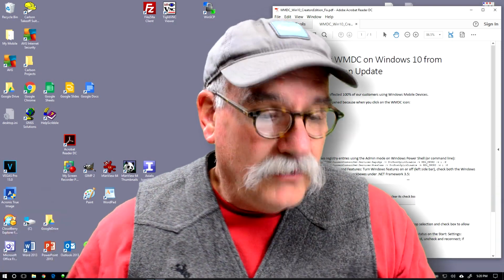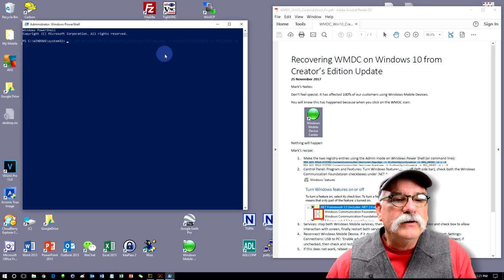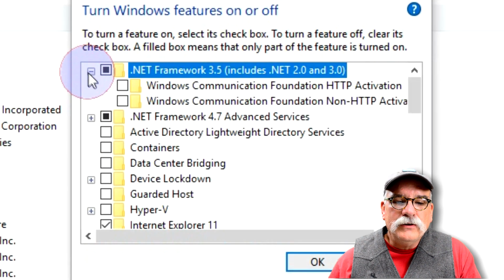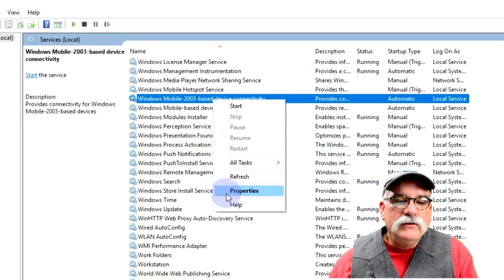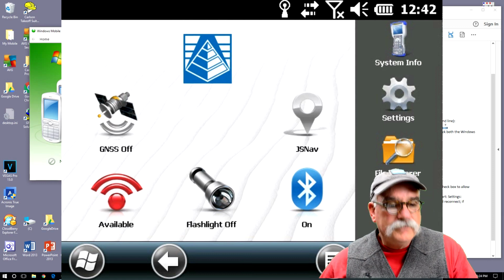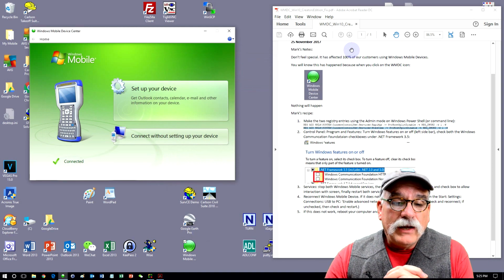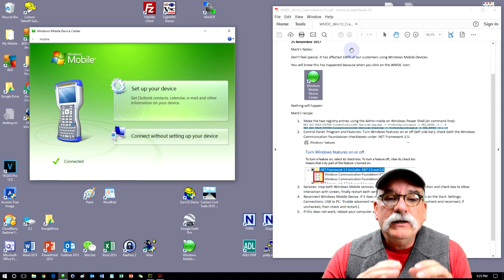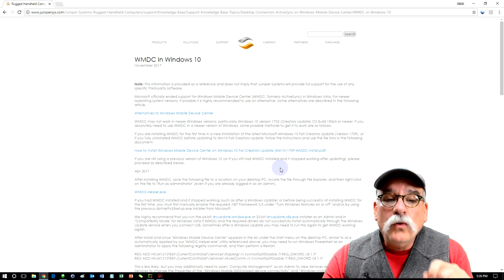Windows Mobile Device Center no longer works after Creator's Edition in Win10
Windows Mobile Device Center (WMDC) no longer works after installing the 'Creator's Edition' update to Windows 10.

How do you fix it?